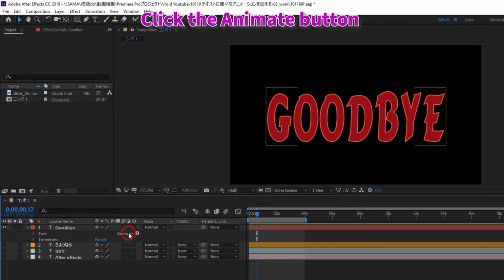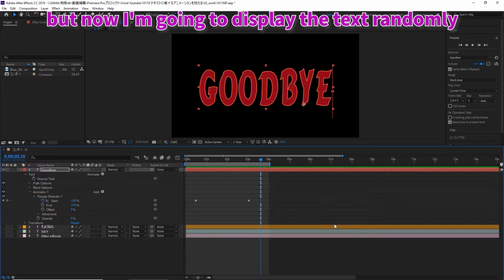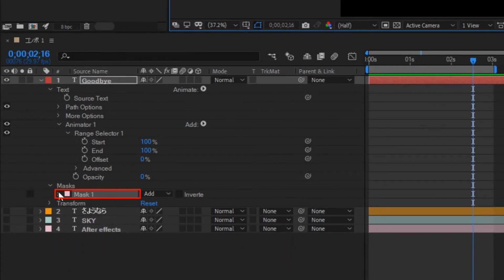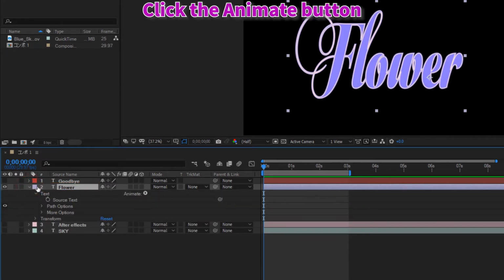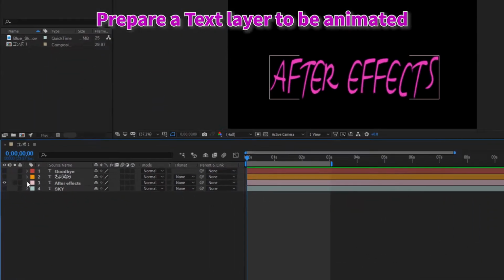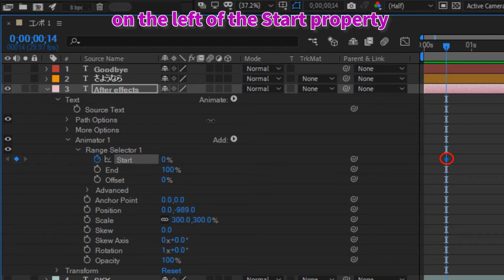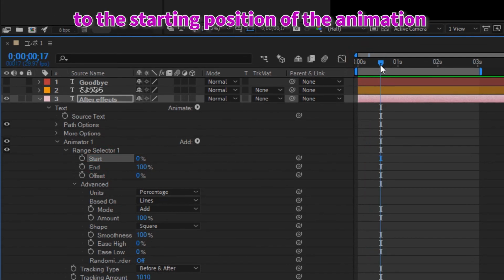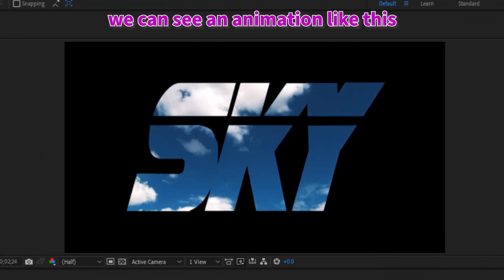【No.06-06】【After Effects】[Beginner] HOW TO ADD OTHER ANIMATIONS TO THE TEXT